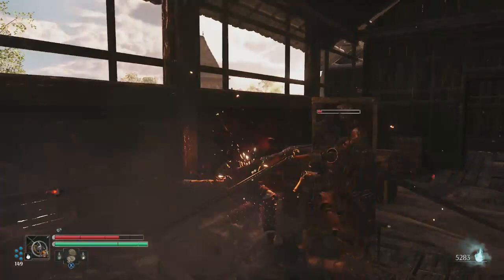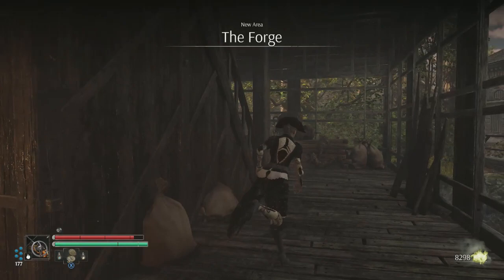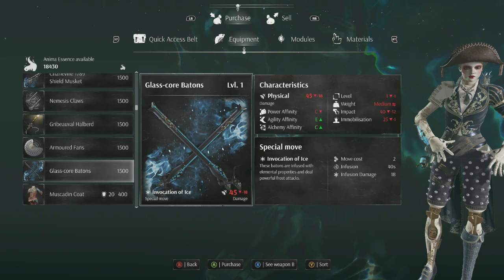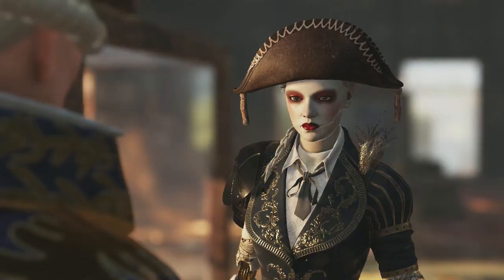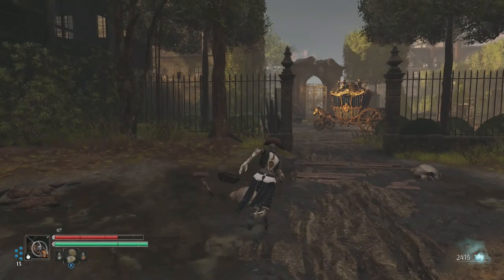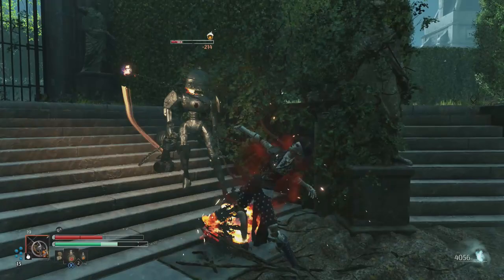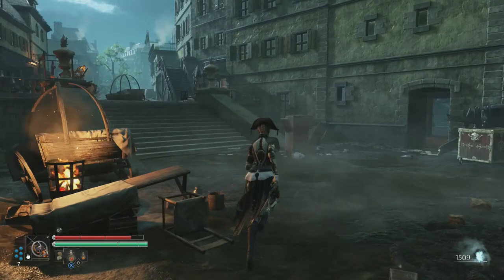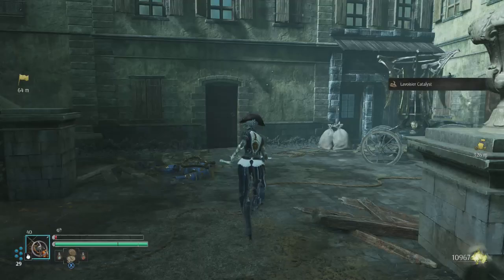In Search Of Abé Grégoire - Steelrising - Let's Play part 3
After meeting with an unsuspected ally, we travel further east into the city in order to find the Abé.